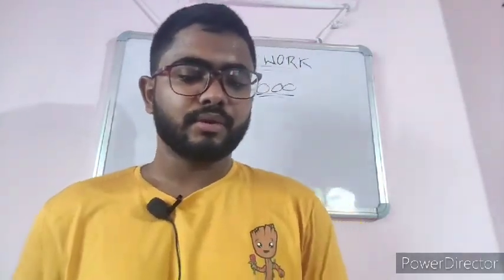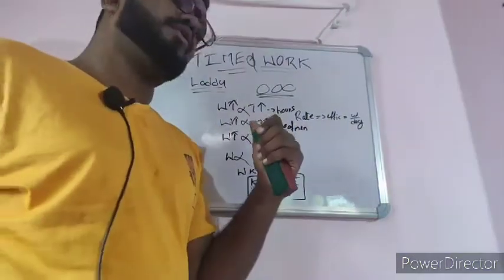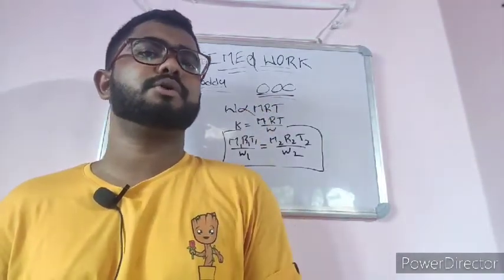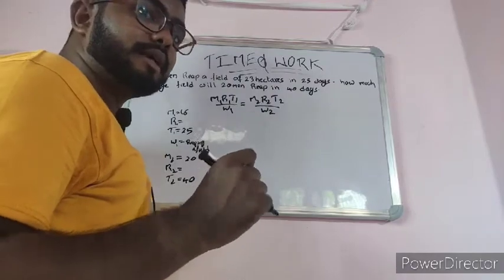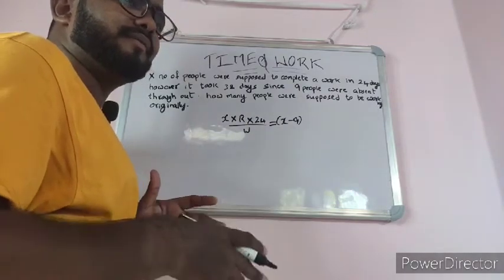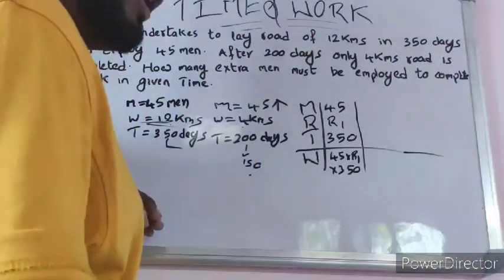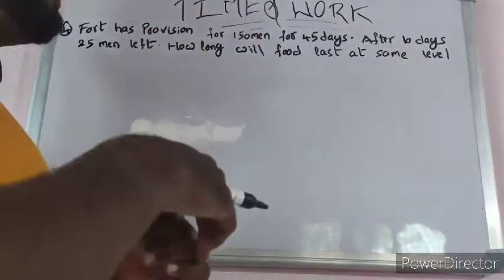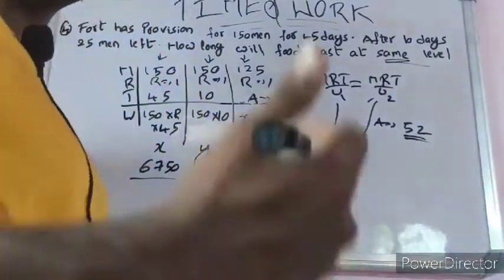Time and work part-1